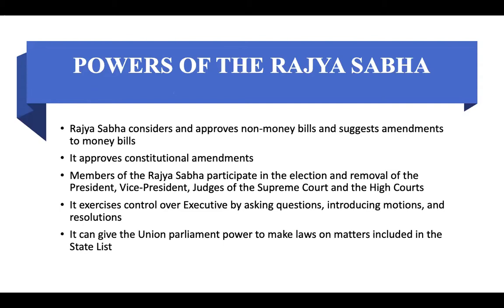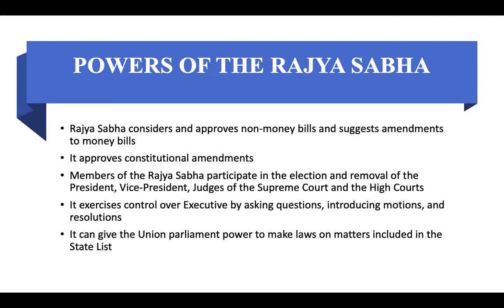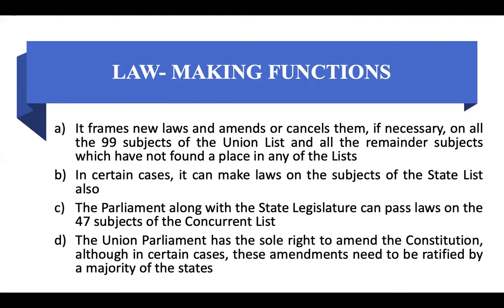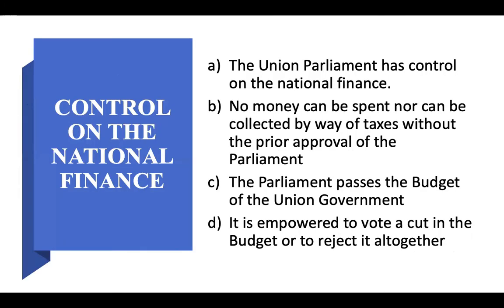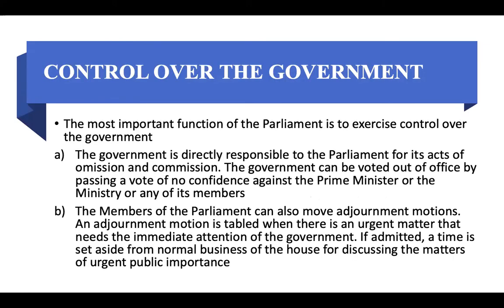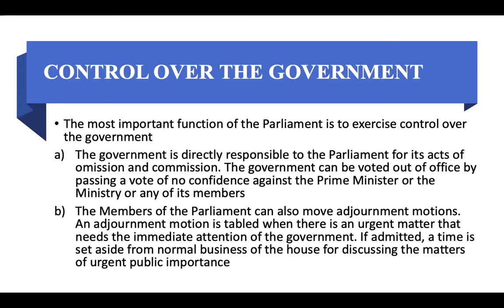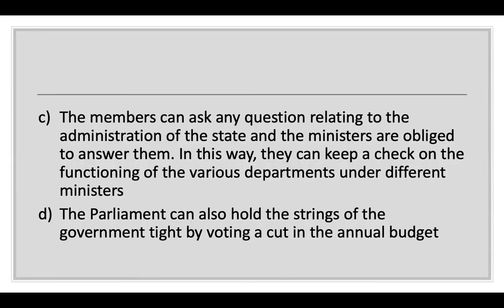CLASS 8 CIVICS CHAPTER 1 VIDEO 3